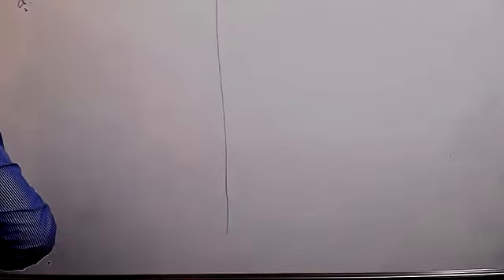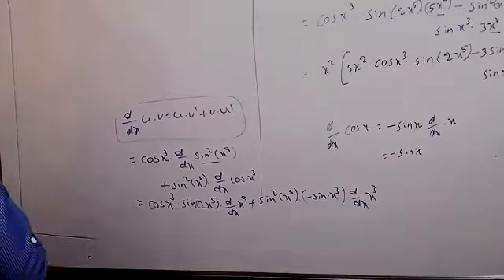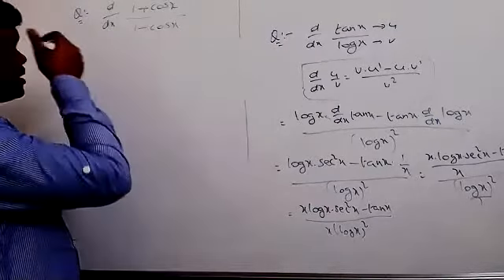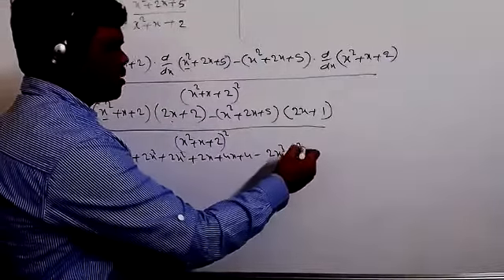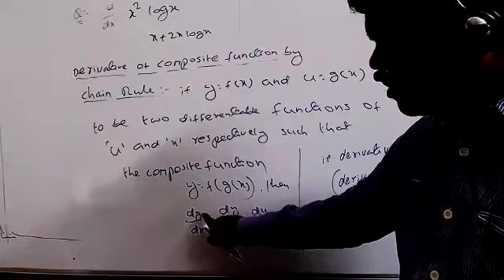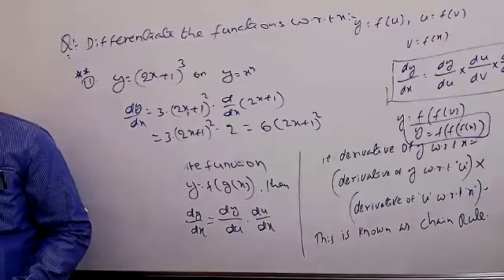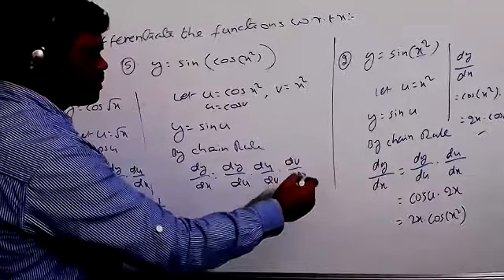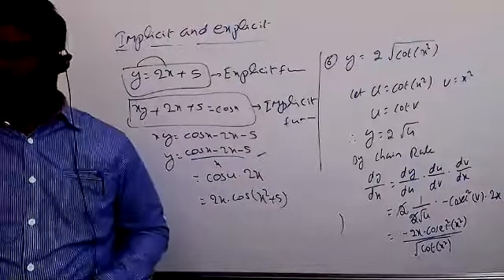12TH MATHS - DIFFERED ( 15.JUNE )